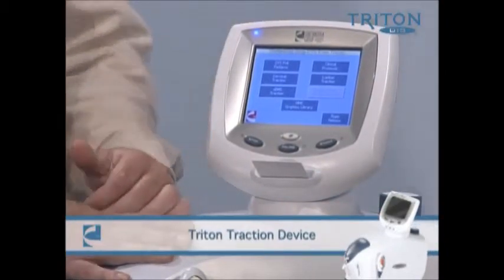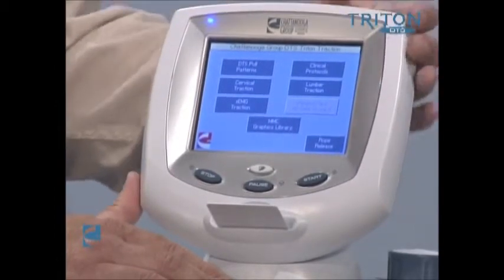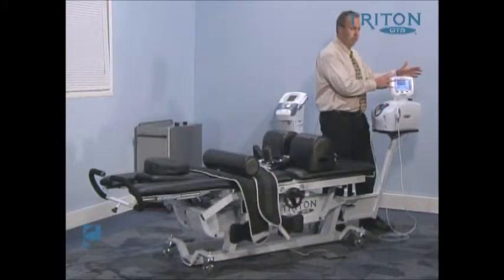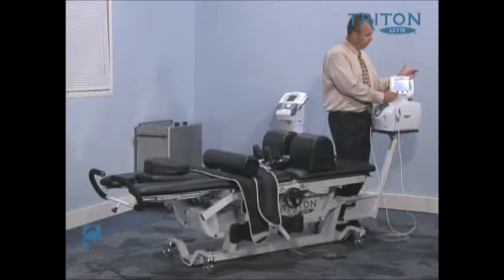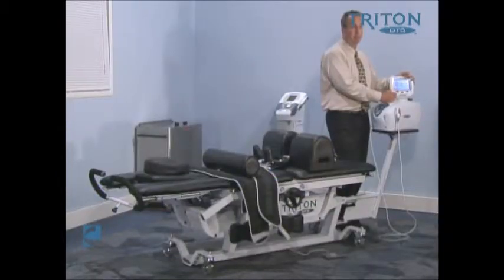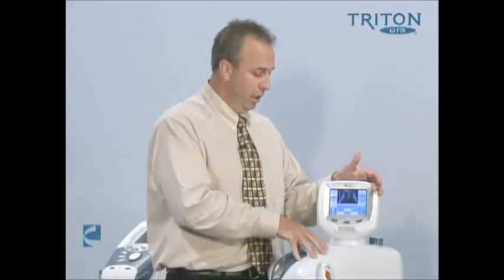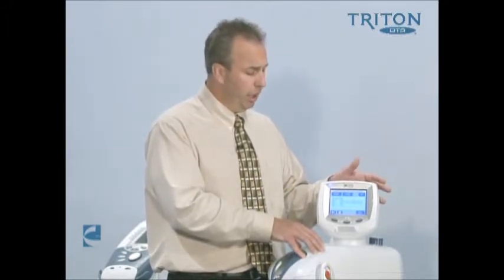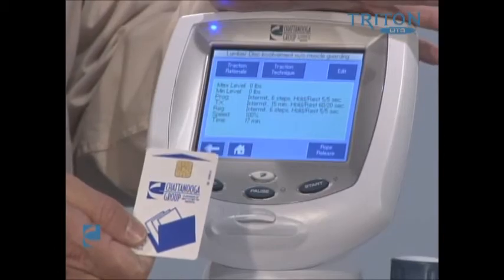DTS Distraction Head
Knobology of the Chattanooga DTS Spinal Distraction Head